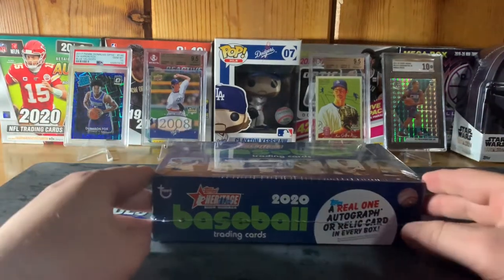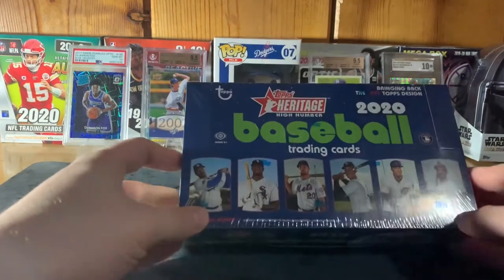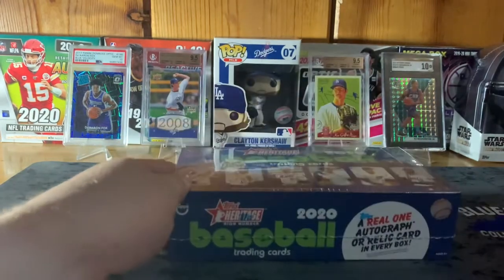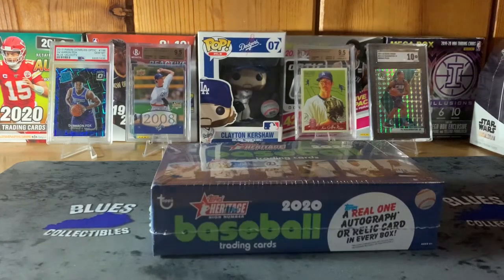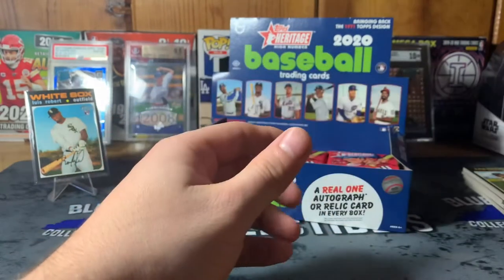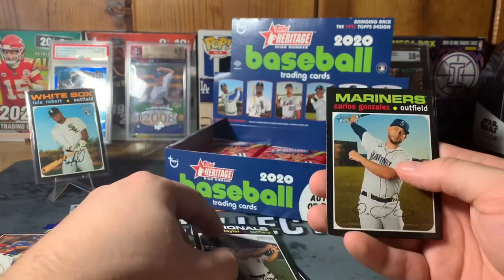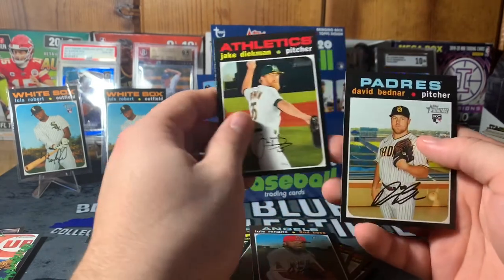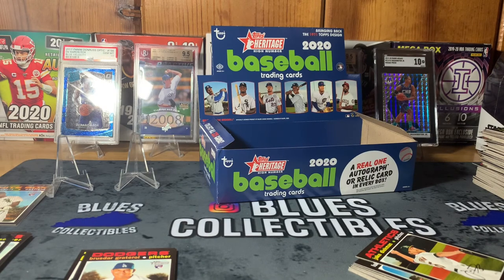2020 Topps Heritage High Number Hobby Box! **Luis Robert Hits**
First video of 2021 starting out on a “high” note. Breaking open a 2020 Heritage High Number Hobby Box. Big thanks to Rookies And Rarities on Instagram for the hookup!

Be sure to follow me on all social media platforms.